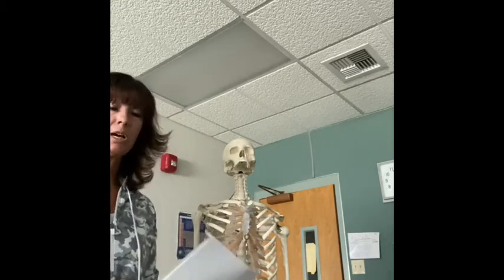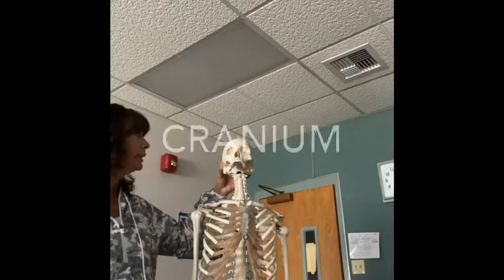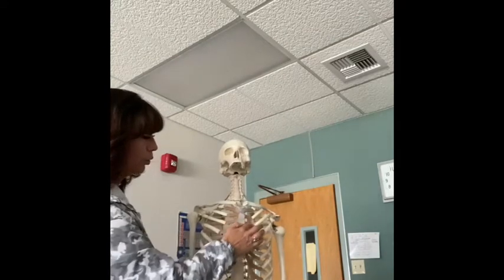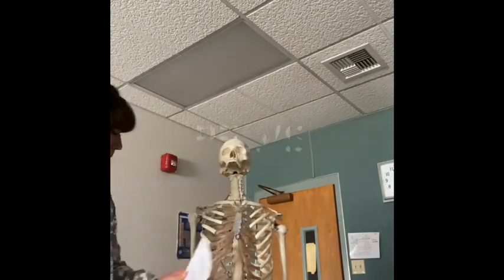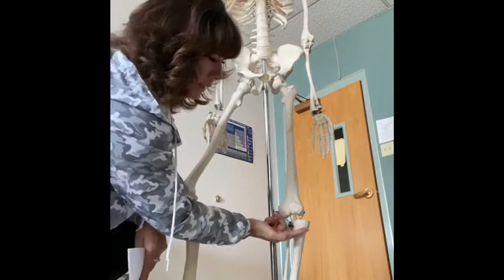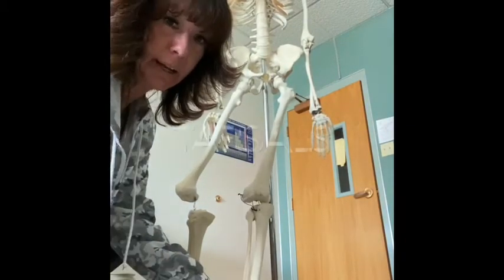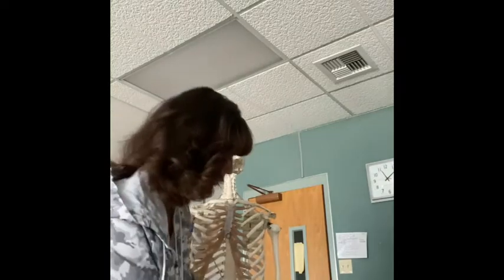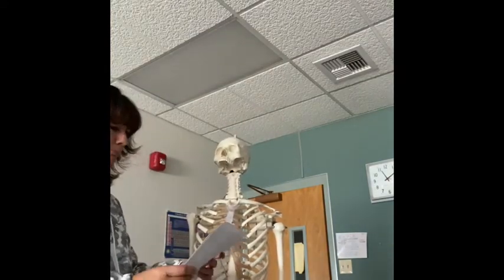Dem Bones (Dawzy PE)